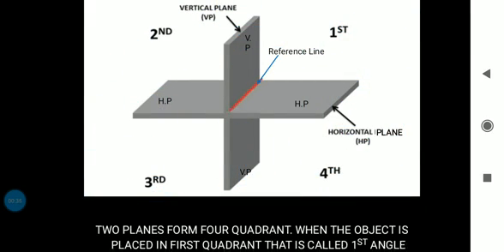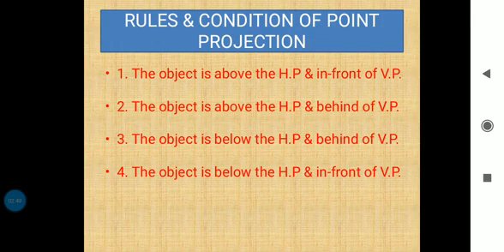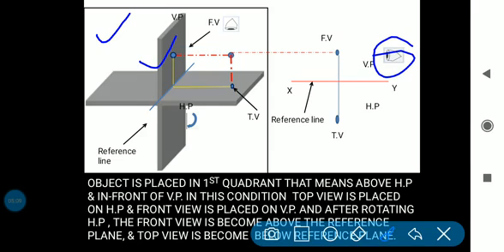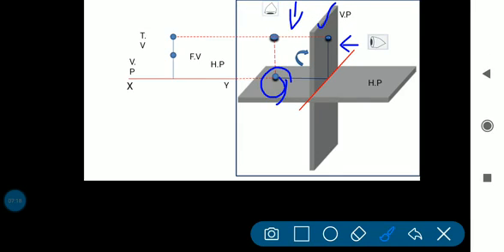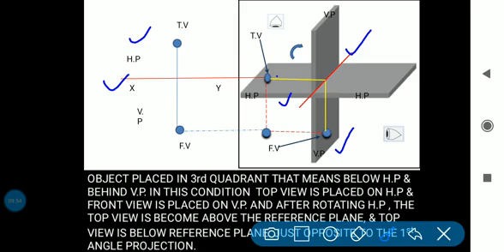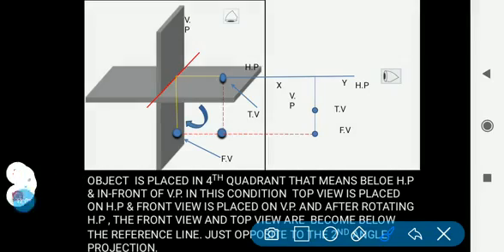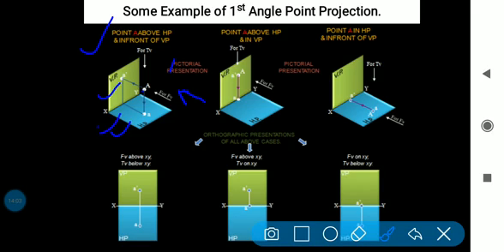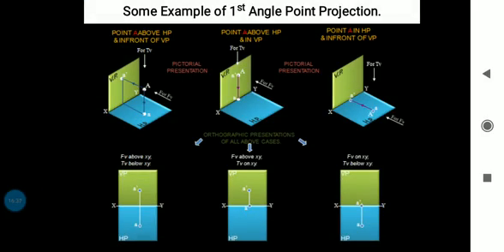L-2 Concept of Point Projection(Engineering Drawing)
Courtesy: Maitree Ghosh
Connect me:
For PDF:
Telegram: GK by Dhiraj sir